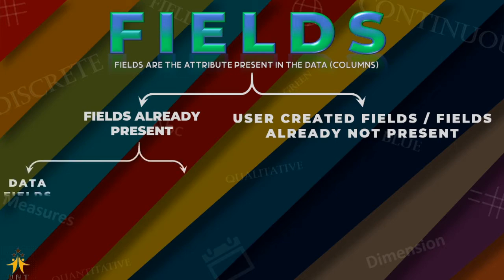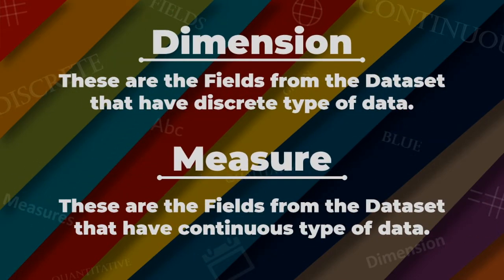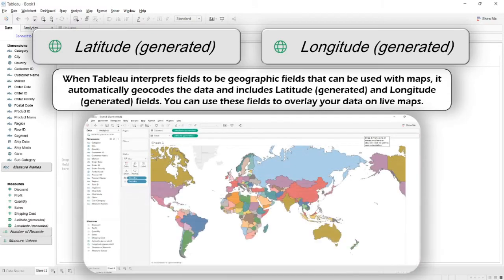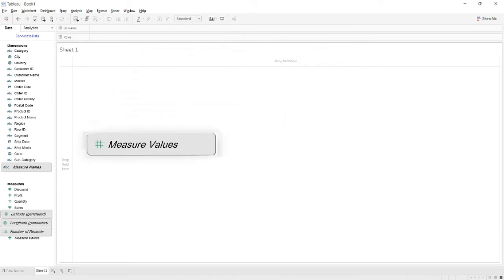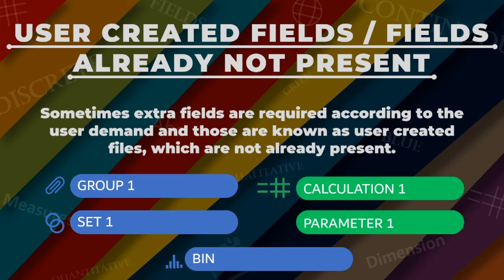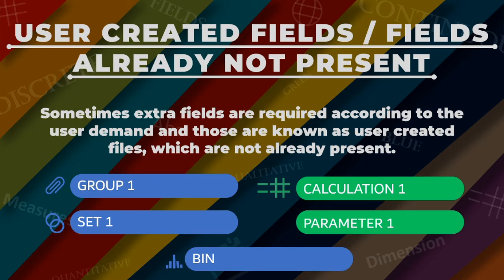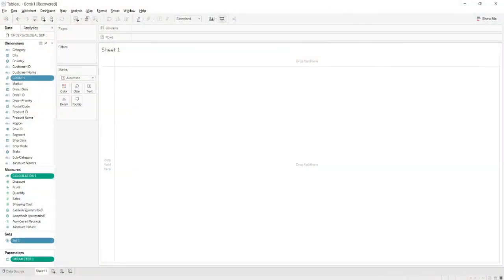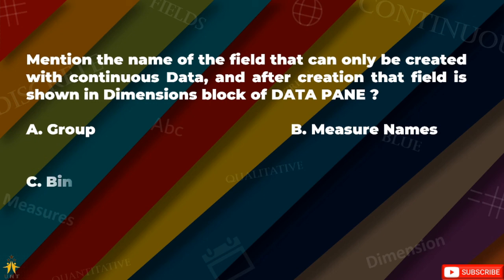LEC 18: DATA PANE FIELDS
This Video would focus on the DATA PANE FILEDS  in TABLEAU

Fields are the synonym for columns in TABLEAU, as fields are the attributes present in data.
They only represent the data that the dataset holds.

Fields in the tableau are of 2 types:
1. First, Fields that are ALREADY present in TABLEAU under which mostly data belongs
2. Second, some fields that are NOT ALWAYS present but are user-defined.

1.1 Under Already present fields: we have Dimensions and Measures.
1.2 Where after already present Data fields we have some fields that automatically comes in tableau named as Measure name, Measure value, Number of records, Latitude, and Longitude

2.1 Next we have fields that are not present always and they are user-defined fields named as: Calculated fields, Groups, Sets, Bins, and Parameters.
So now moving to each of the field types one by one, so here comes

Dimensions and Measures
Dimensions constitute with DISCRETE SET OF DATA and Measures constitutes with CONTINUOUS SET OF DATA.
Dimensions and measures arrive from the dataset its elves which means all the attributes of the dataset are divided among dimensions and measures.

Automatic Generated Fields that are generated automatically.
Measure Names: Measure names are the fields that contain the names of all the measures in your data, and all the names are collected into a single field with discrete values in them.
Latitude and Longitude: Tableau interprets fields to be geographic fields that can be used with Maps. It automatically geocodes the data and includes LATITUDE AND LONGITUDE fields.
Number of Records: It is the automatically generated field that is set to number. It basically represents the number of rows in the dataset. So it would help to find the count of rows
for any question that is asked during analysis.
Measure Values: This field would contain all the measures in your data and collected in a single field with continuous values.

User-Created Fields
1. Groups: They are created if values either of measures or dimensions need to be grouped together. Group after creation would always become dimensions.
2. Calculated fields: They are created for performing any type of calculation either with dimensions or with measures, calculations performed on dimensions would result in a new field in dimension,
whereas calculation created on the measure would create a new field in measure.
3. Sets: They are used to keep data together in 2 groups either in the set or outside the set. Remember group can create N number of groups depending on the similar values, where the set is created to make only two groups either one can be inside the set or outside the set.
Sets can only be created on dimensions, they are not applicable to measures and they would also result in the new fields in dimensions.
4. Parameter: They are used to input values from the user at run time. They can be created either on dimension or on measure and resultant output would be accordingly as it was created with the type of field,
i.e. output would be the dimension, if parameter created on dimension and output would be measure if the parameter is created on measure.
5. Bins: They would use for histograms and they can only be created on Measures but remember this thing their Output would always be shown in the Dimensions.
BINS can only be created on Measures but their output field would be shown in dimensions only.